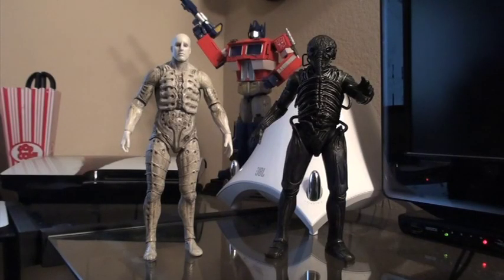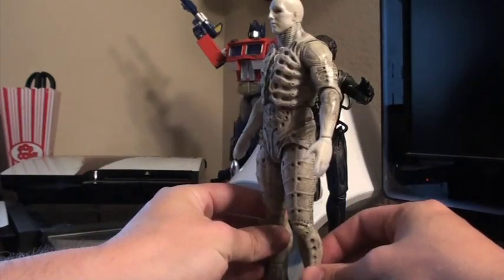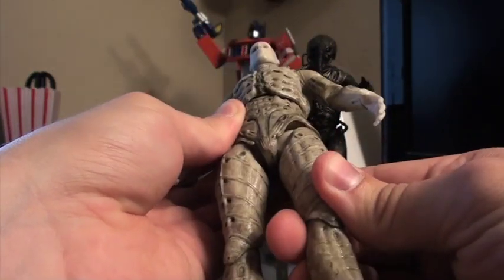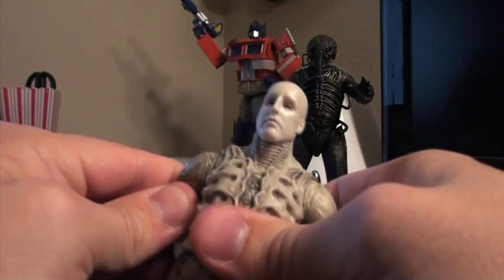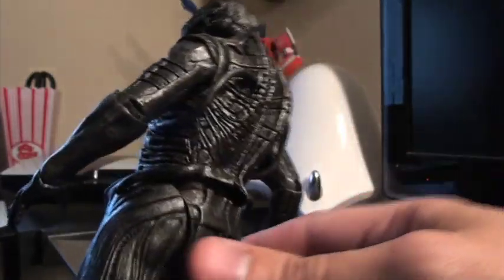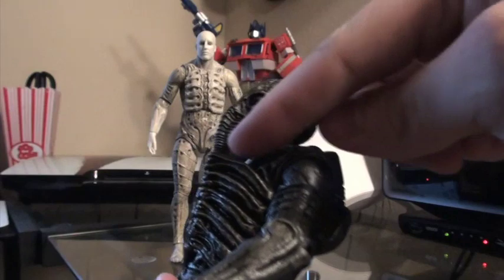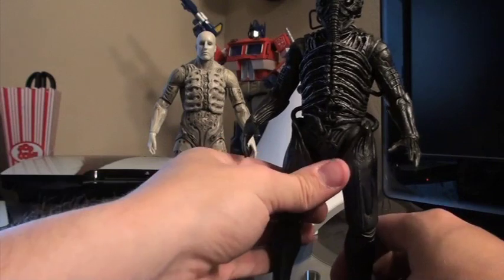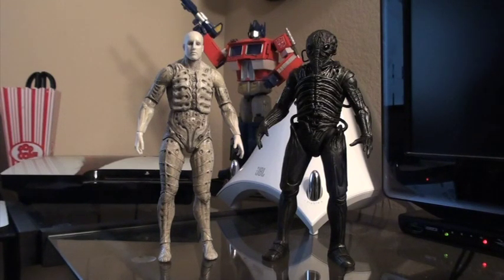Turmoil In The Toybox - NECA Prometheus Series 1 Figures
Review of the NECA Prometheus Series 1 Figures